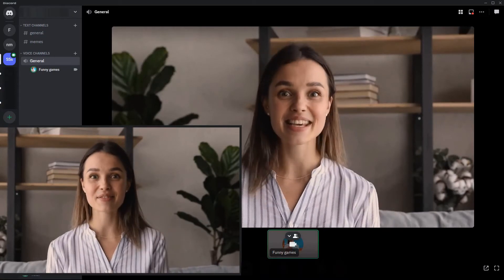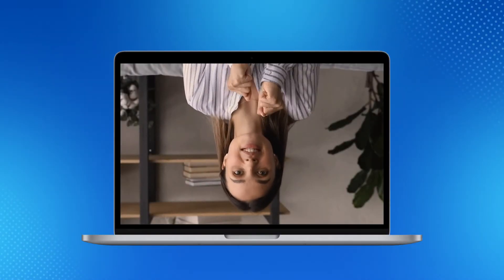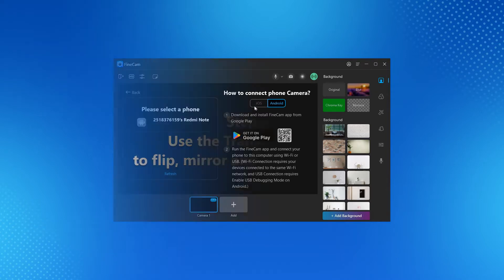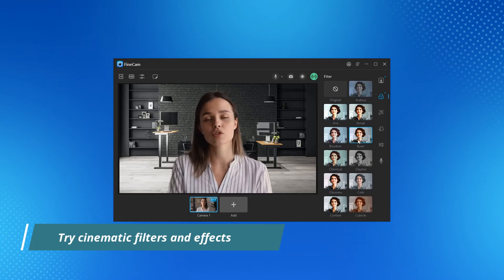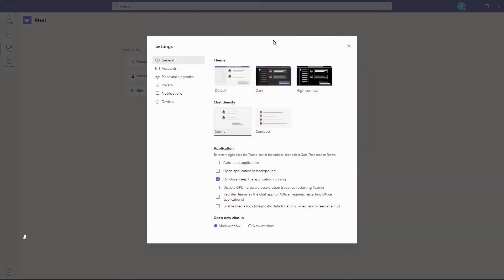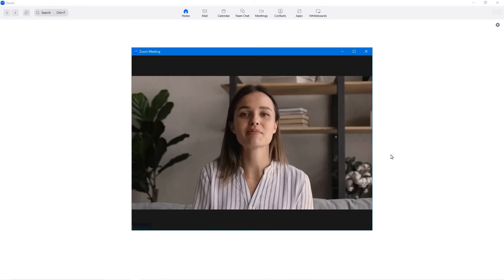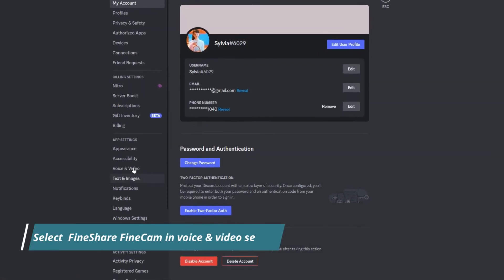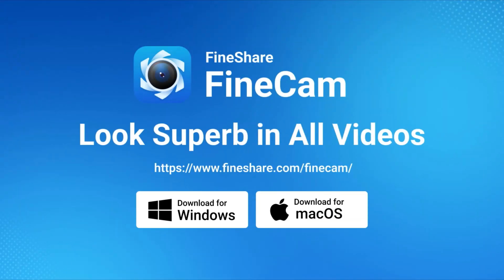How to Flip, Mirror & Rotate Webcam on Windows & Mac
Get FineCam for free to flip, mirror and rotate your webcam effortlessly

Use your phone as a 4K webcam for video recording, streaming, meetings, calls, and interviews:

Have you ever encountered a webcam incorrectly flipped or mirrored in virtual meetings or video interviews?
In this video, we give you a simple method to mirror and flip your webcam video on your Windows and Mac computer, either horizontally or vertically.
It can give you a better video experience on all video platforms you are using.

Timestamps:
00:00 Intro
00:20 How to Flip, Mirror & Rotate Webcam Smoothly
01:33 How to Apply the Mirrored Webcam with Video Platforms
03.14 Ending